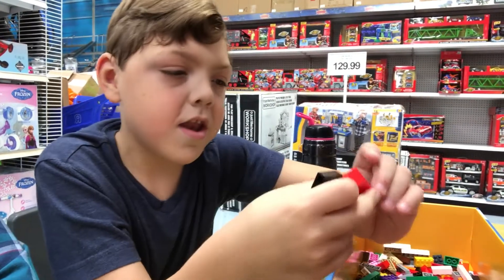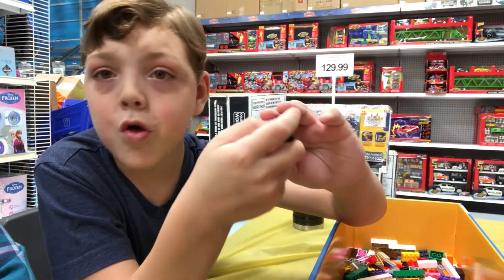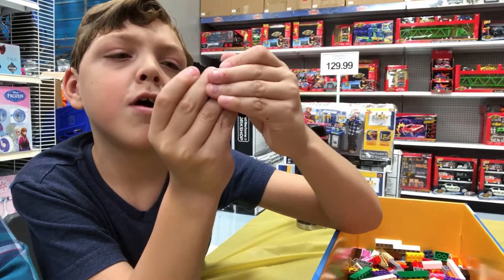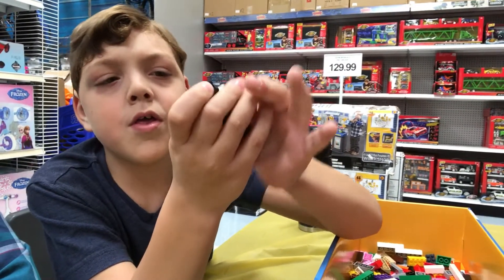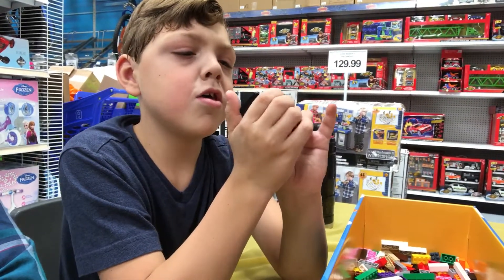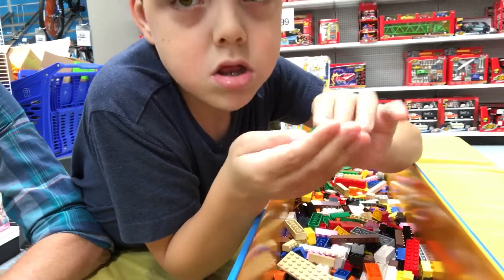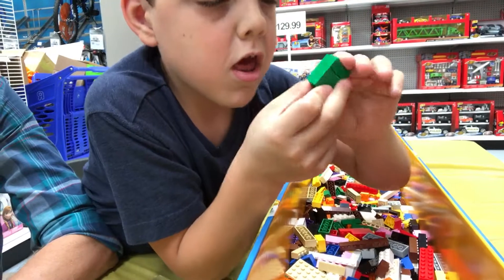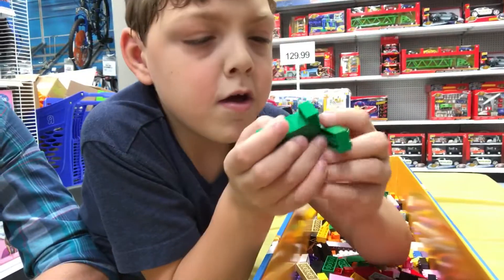Jon's Bricktober Building